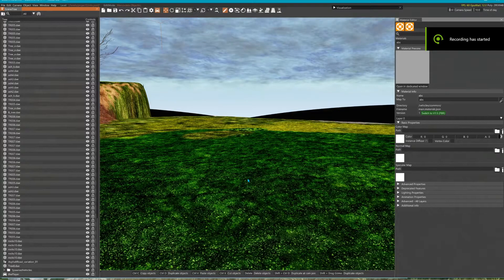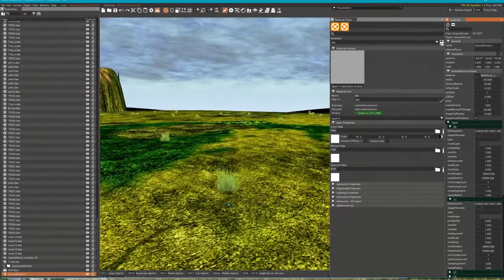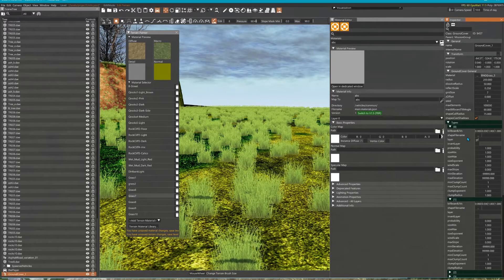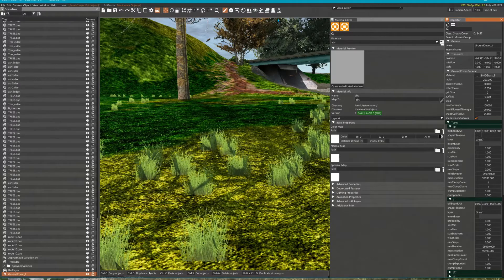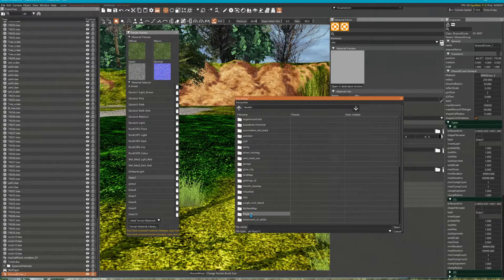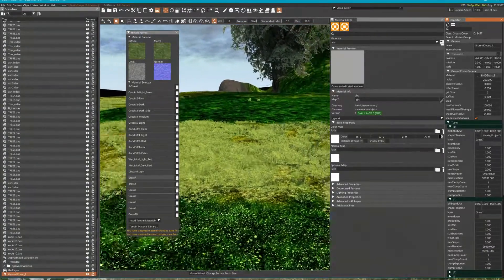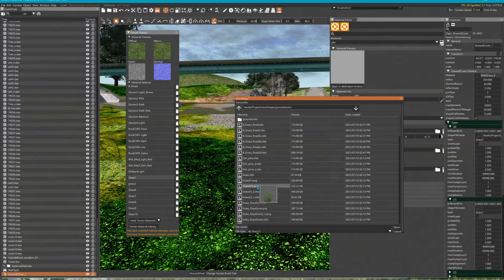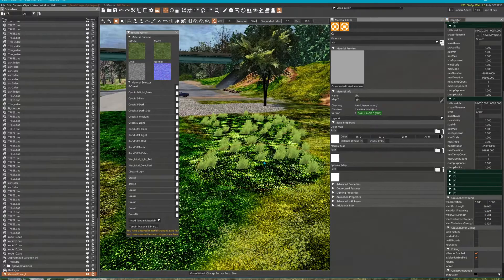Answer to a Forum Question on mesh grass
Assuming one means the terrain texture painter.